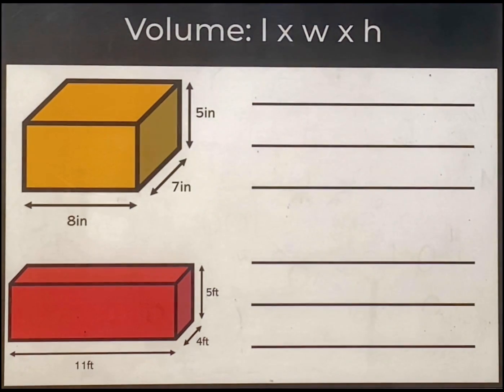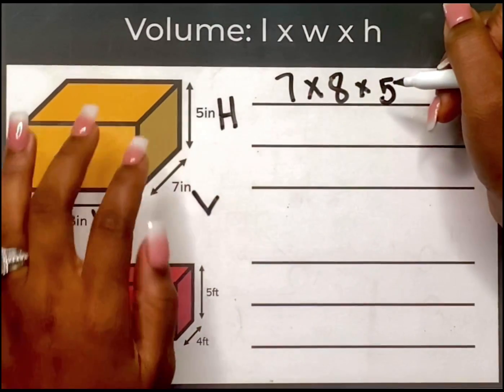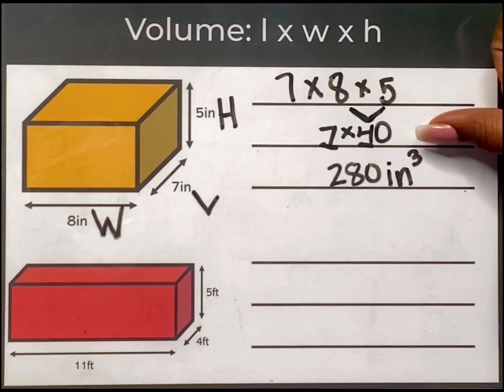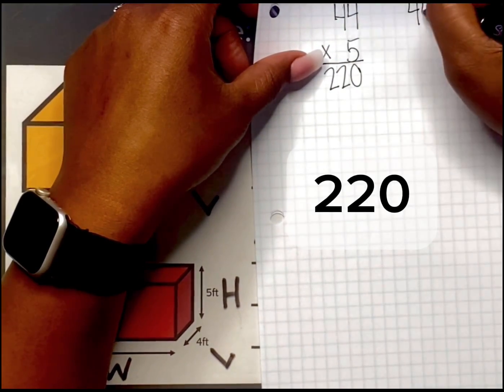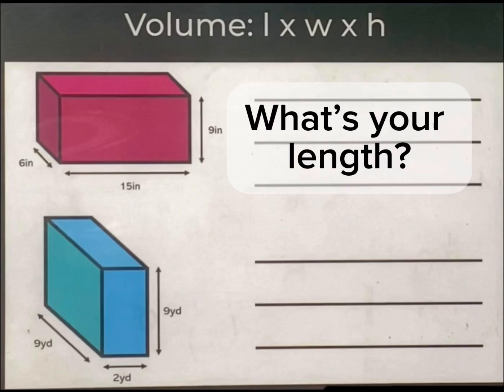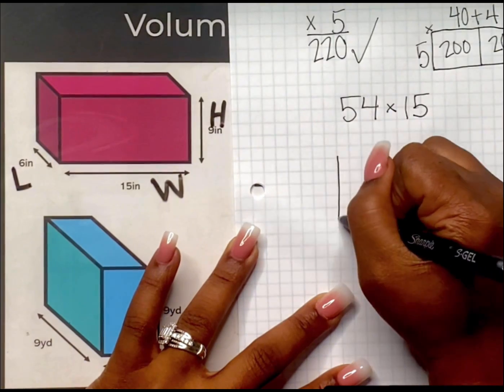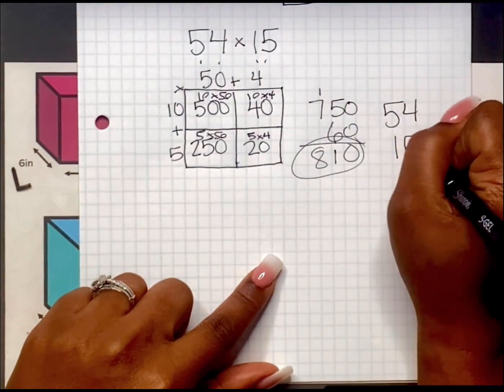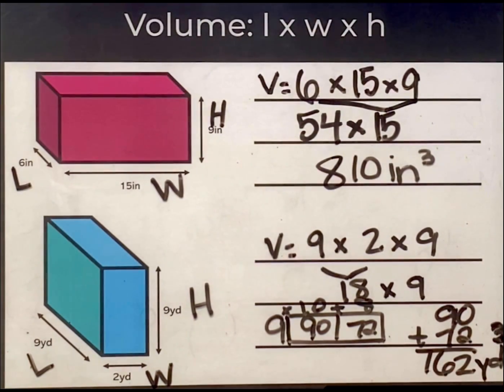5th Grade Math- Volume with Rectangular Prisms- Full Lesson- The Math Krew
In this lesson, we practice using the length x width x height formula. This is an extended practice. The mini lesson is on the channel also.

The Math Krew